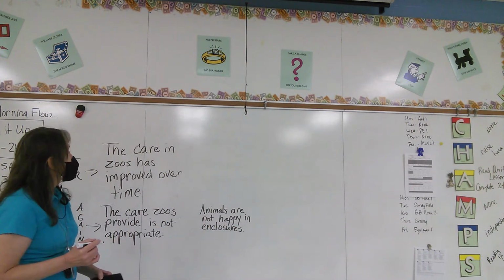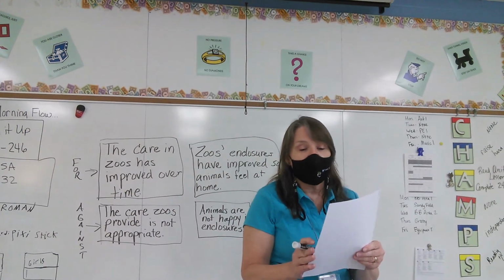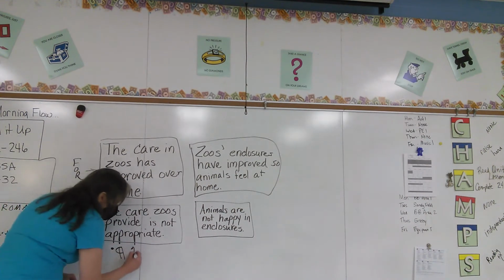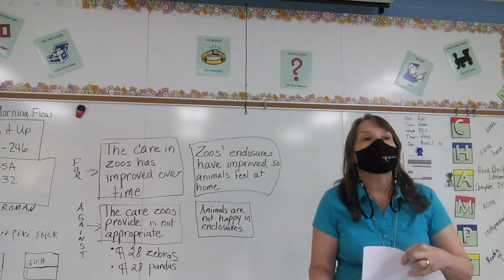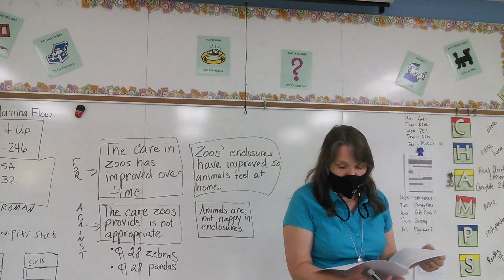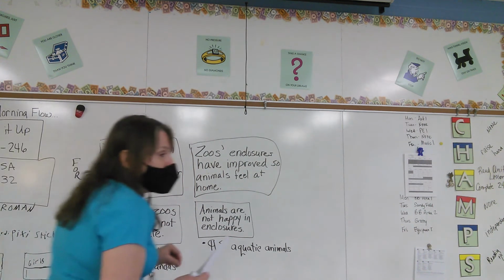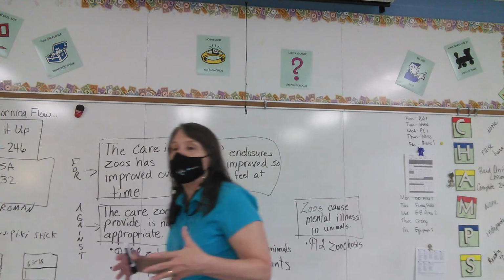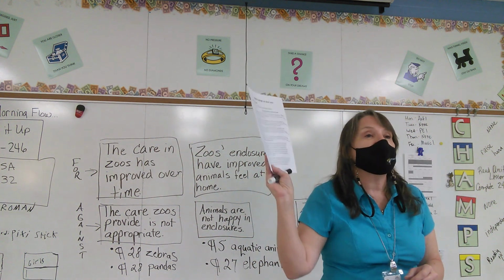Aligning Details, Main Ideas, and Thesis Statements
During this lesson, students approach a text set in order to identify details to support their main ideas.